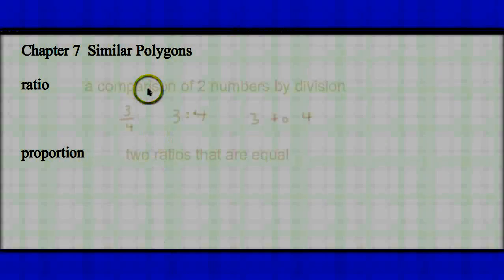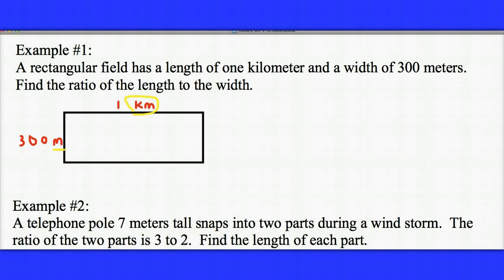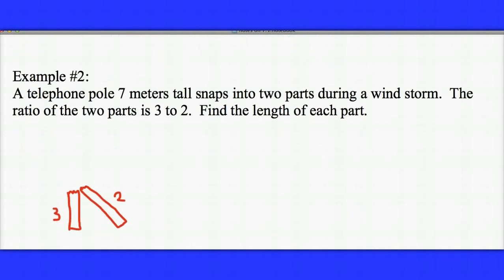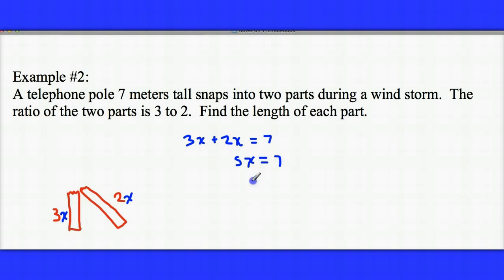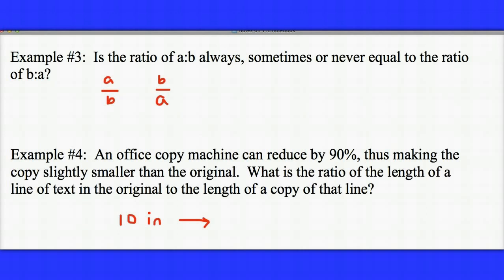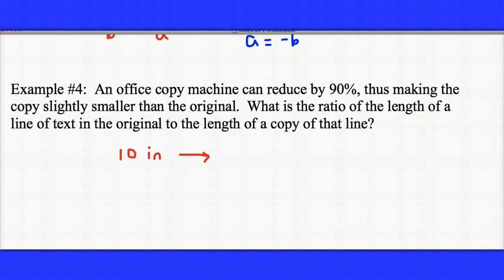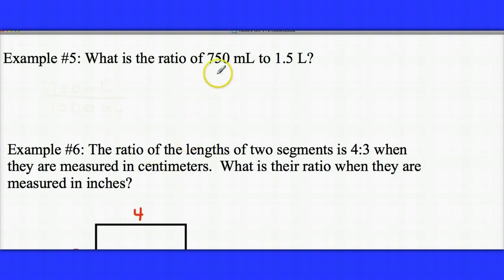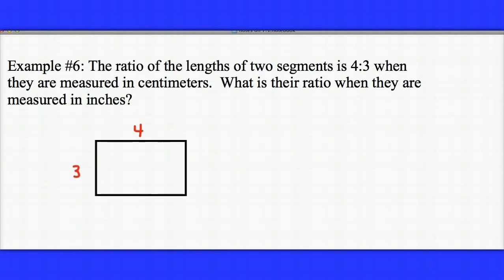Geometry Chapter 7 Section 1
This screencast goes through several examples involving ratios.